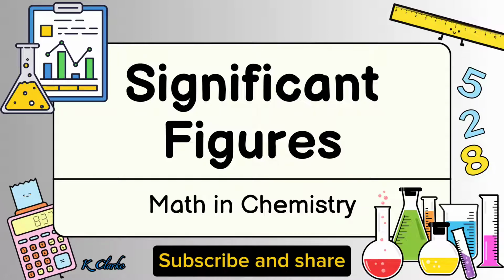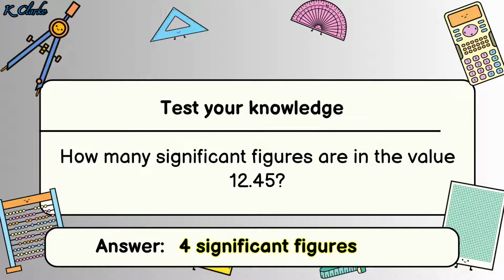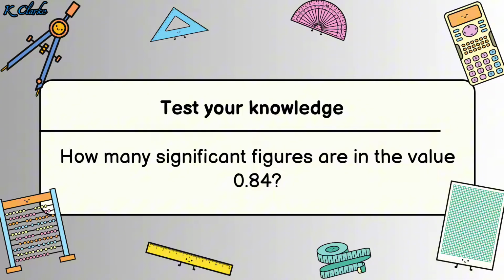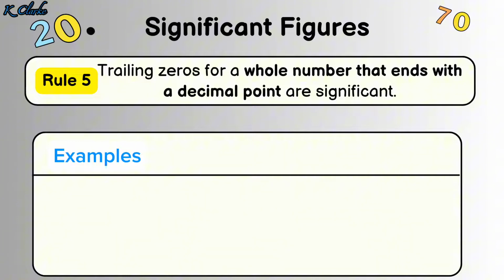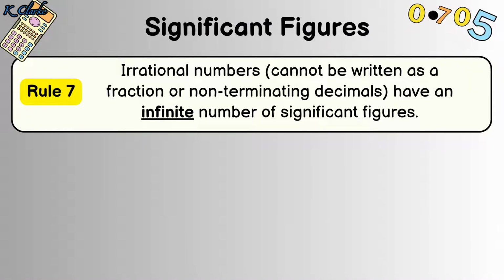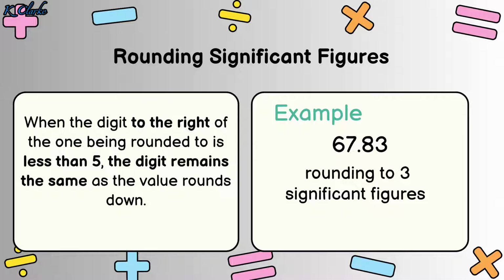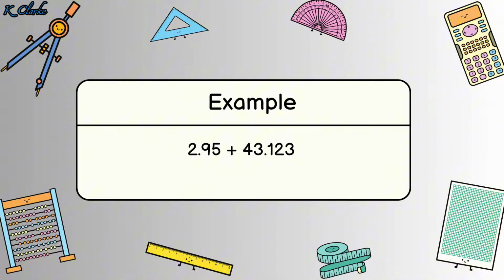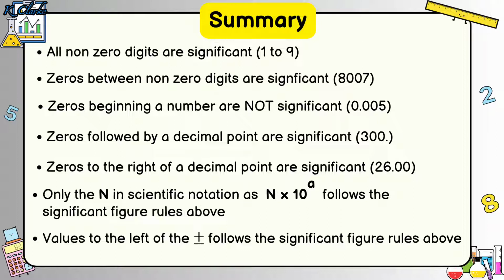Significant Figures -rules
This video explains